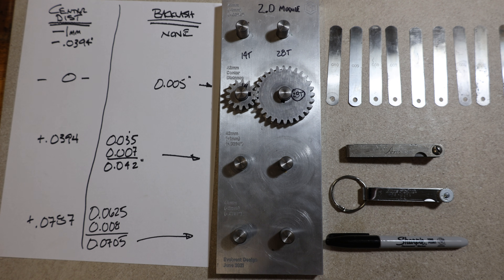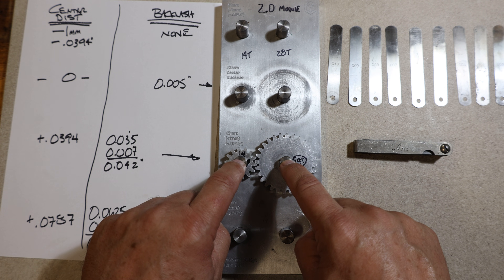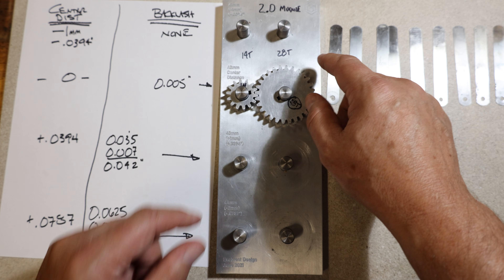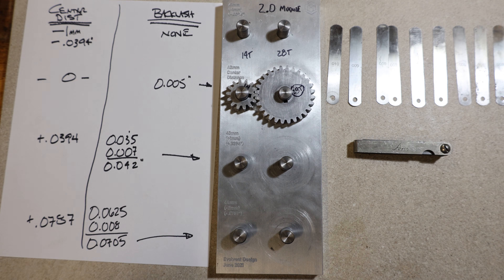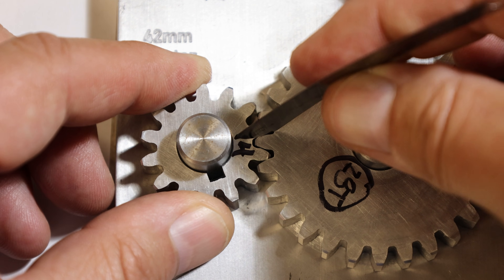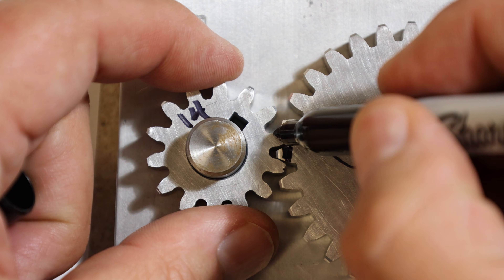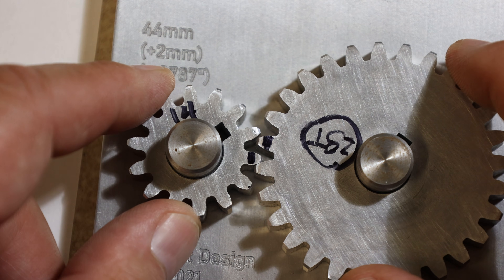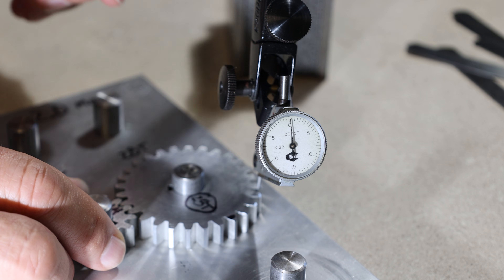How to measure Gear Backlash and Center Distance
One Gear Does not have Backlash.  Only when you have two gears in mesh is there backlash.  Center Distance between shafts is set when the transmission is built.  Measuring backlash with a feeler gage and measuring backlash with a dial indicator...

Chapters
0:00 Importance of Backlash
0:12 Intro
0:39 AGMA Backlash
0:43 Variation of Center Distance
2:08 Zoomed-in views
2:37 Measuring Backlash with a feeler gage
3:37 Lubrication for Gears
4:20 Measuring Backlash with a dial indicator

With our free resources centered around skills/tools/knowledge, you are now enabled to make any high quality gear you would ever need.